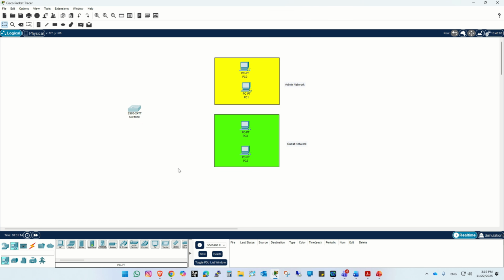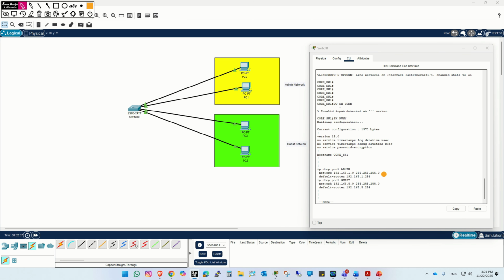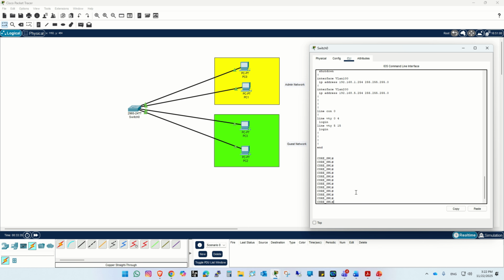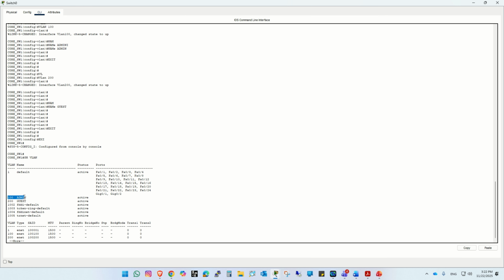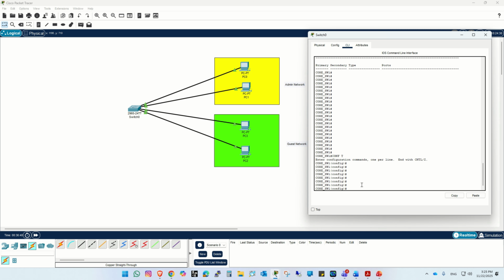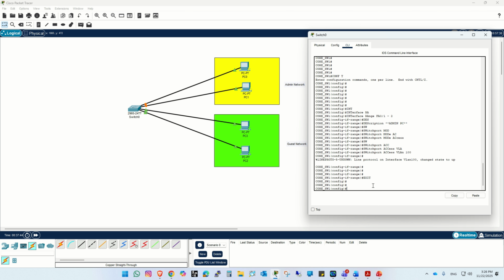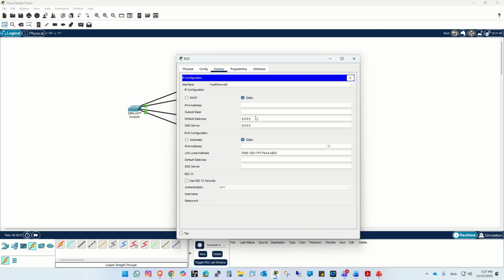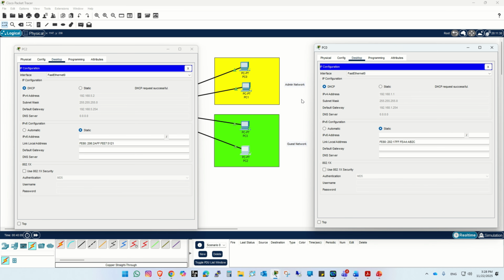How to Create VLAN and Assign Ports for Different VLAN On Cisco Switch | CCNA Lab - Day 5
Welcome to Day 5 of the CCNA Lab Series! 🚀
In this CCNA Lab Day 5 tutorial, we’ll walk step‑by‑step through the process of creating VLANs on a Cisco switch and assigning ports to different VLANs. This is a fundamental skill for anyone preparing for the Cisco CCNA certification or working in real‑world networking environments.
By the end of this lab, you’ll understand:
- ✅ What VLANs are and why they’re used
- ✅ How to configure VLANs on a Cisco switch
- ✅ Assigning specific ports to different VLANs
- ✅ Verifying VLAN configurations with useful commands
- ✅ Best practices for organizing and managing VLANs in enterprise networks

- CCNA students preparing for exams
- IT professionals brushing up on Cisco networking skills
- Beginners learning VLAN concepts in a hands‑on lab environment
- Anyone interested in practical networking tutorials

- vlan [ID] → Create VLAN
- name [VLAN_NAME] → Assign VLAN name
- interface fastEthernet 0/x → Enter interface configuration mode
- switchport mode access → Set port to access mode
- switchport access vlan [ID] → Assign port to VLAN
- show vlan brief → Verify VLAN configuration

Cisco VLAN tutorial, CCNA VLAN lab, Cisco switch VLAN configuration, assign ports to VLAN, CCNA lab day 5, Cisco networking basics, VLAN step by step, Cisco CCNA exam prep